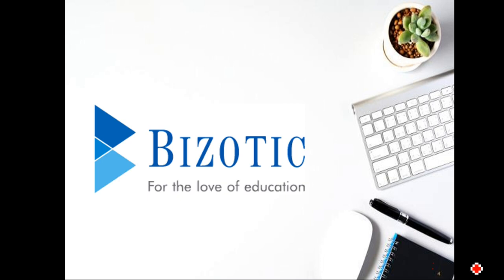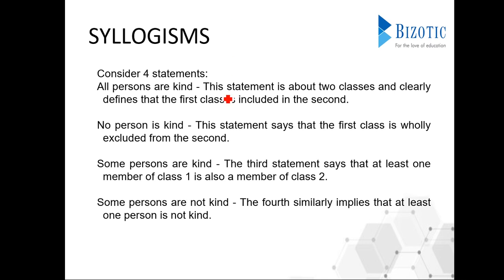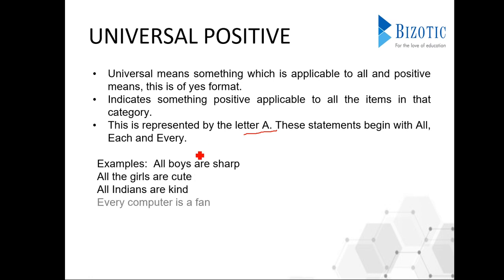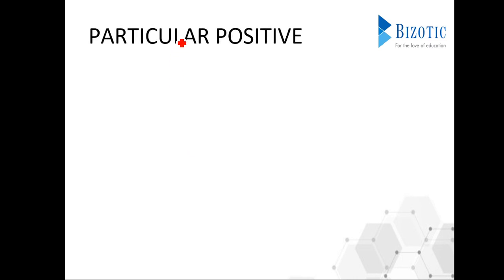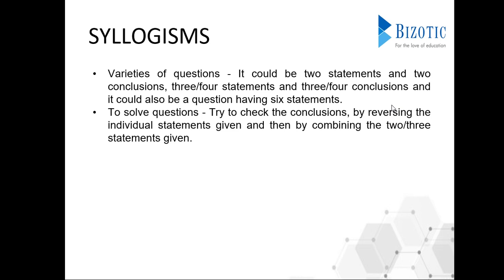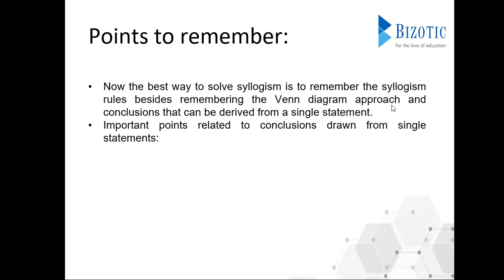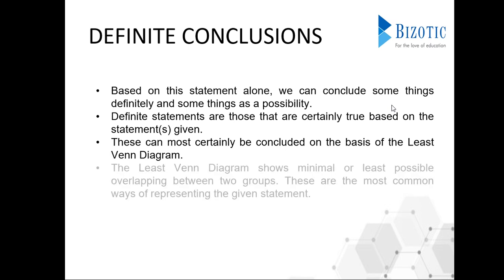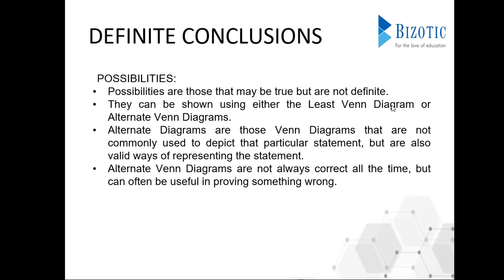Aptitude Made Easy - SYLLOGISMS Part 1 - Concepts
This video will help you to understand the concepts in the LR topic SYLLOGISMS. Please do check the complete playlist for the Syllogisms topic